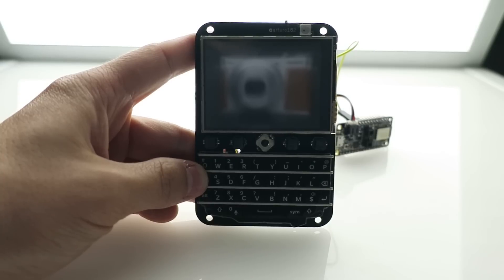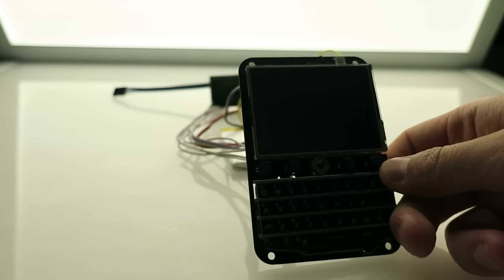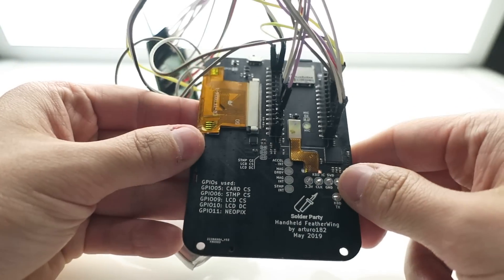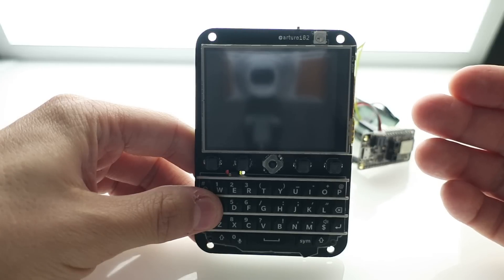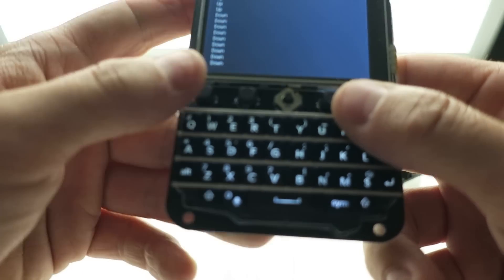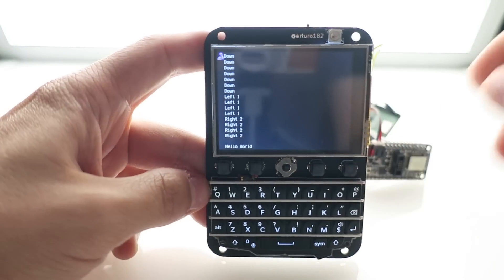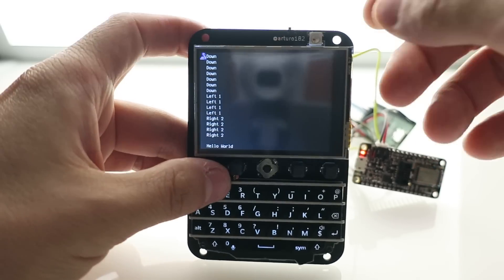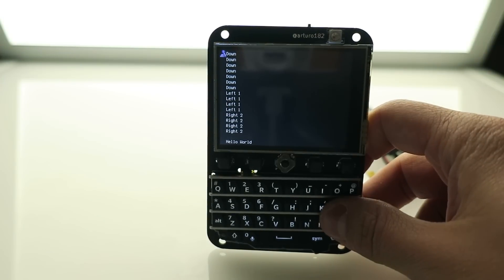Handheld FeatherWing - Status Update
Assembled the first board.